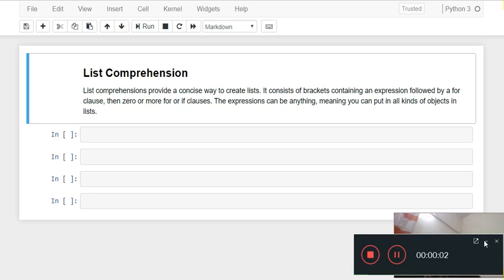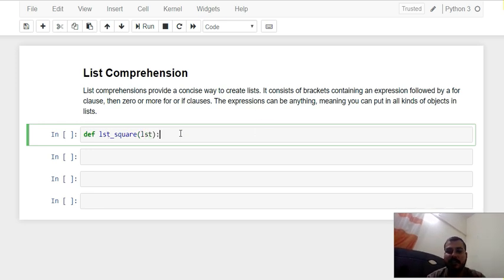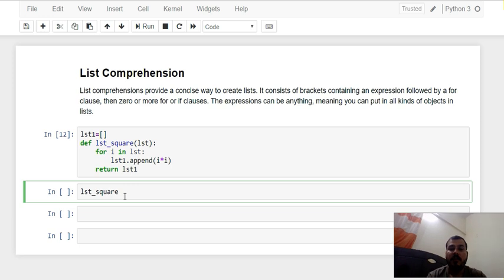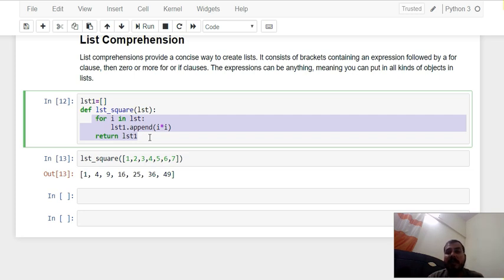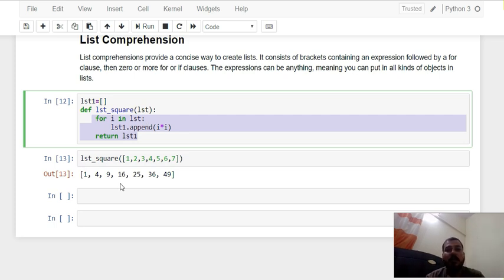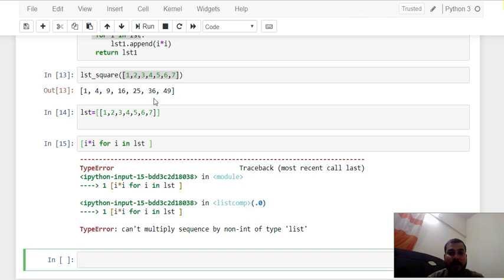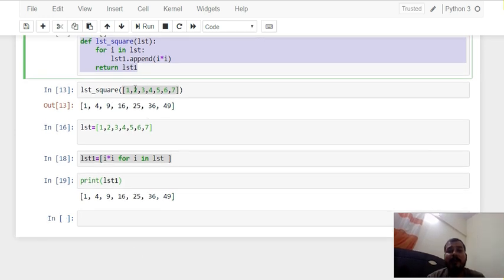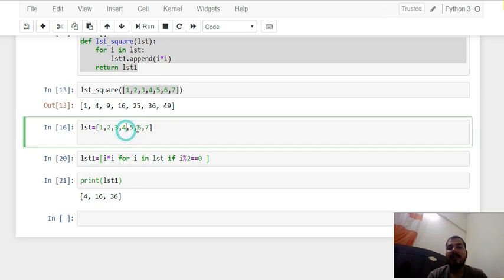Tutorial 17- Python List Comprehension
In this we will understand how we can implement the Python Lambda Function

amazon url:

YOU JUST NEED TO DO